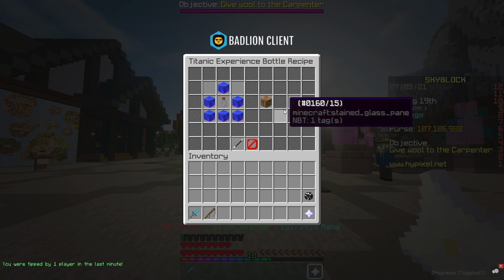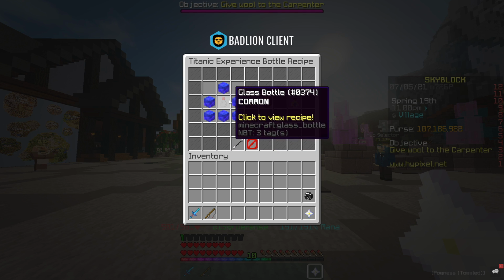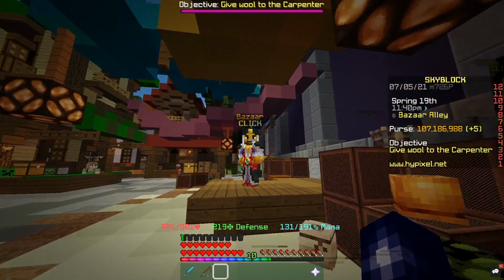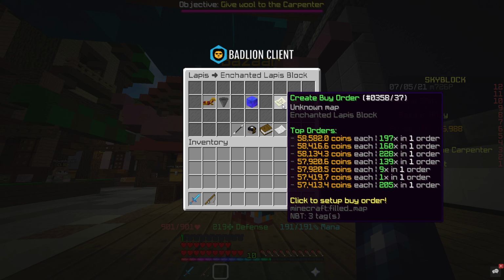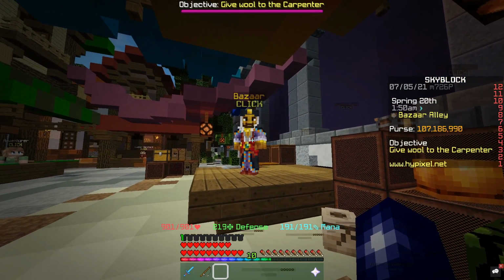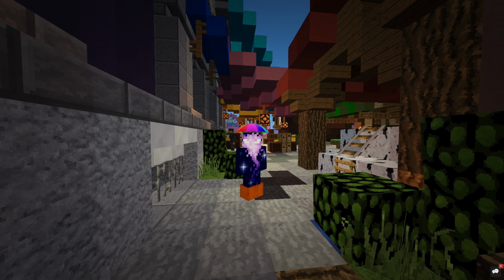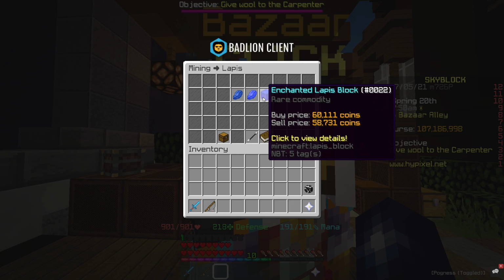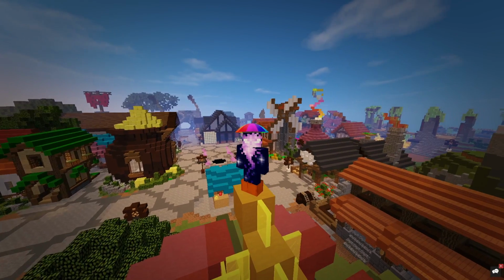The BEST no effort required money making method in Hypixel Skyblock! Make millions per hour!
I hope this method helps everyone out, it is a great flip and the video probably does not do it justice!

Massive thanks to my sister for making the new outro and thumbnail, check her links out !